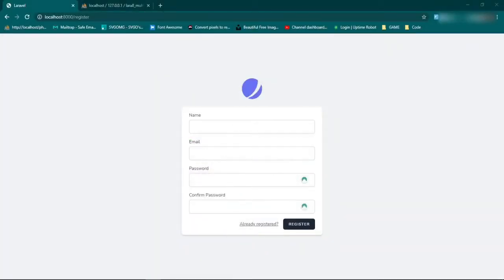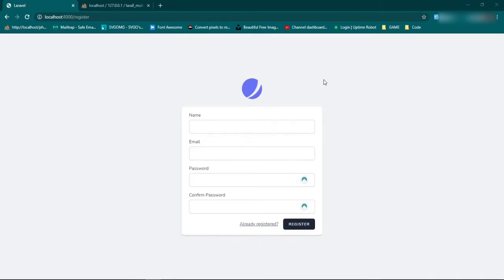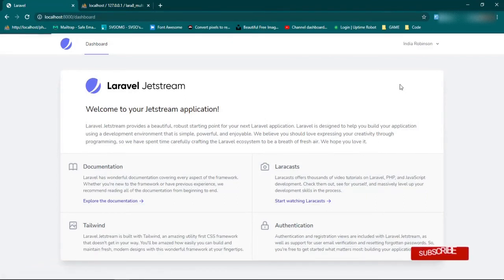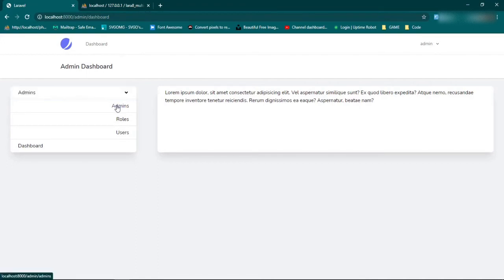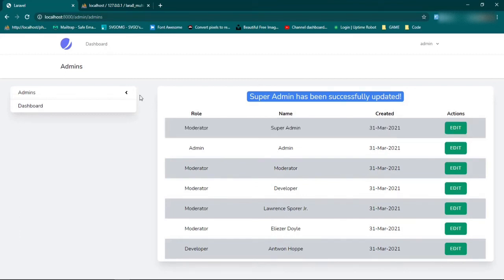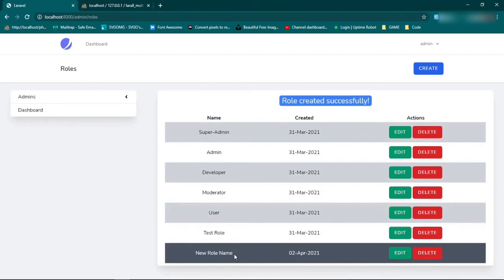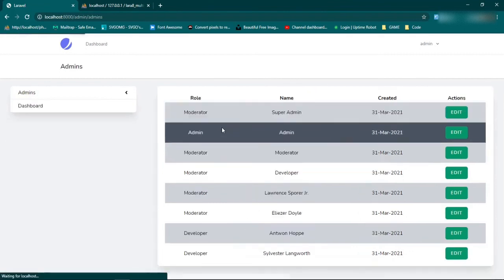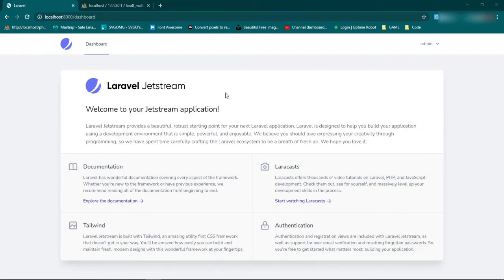Laravel 8: Multi-Auth/ Admin Panel From Scratch w/ Simple Roles - Intro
How to build a laravel admin panel using Laravel 8 as a multi-auth/admin panel simple role based system from scratch

This episode introduces setting up laravel 8 for multiple roles and permissions from scratch.

📓 Video Chapters:
0:00 Laravel 8: Multi-Auth/ Admin Panel From Scratch w/ Simple Roles - Intro